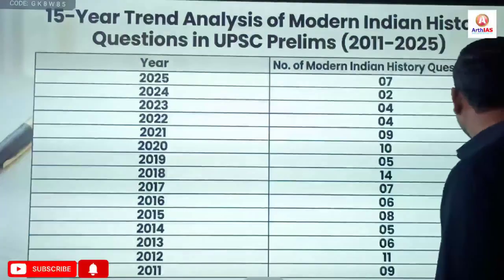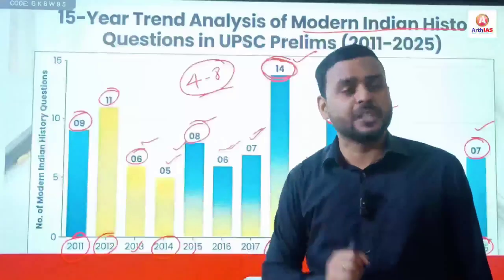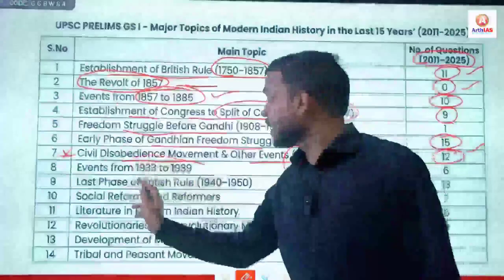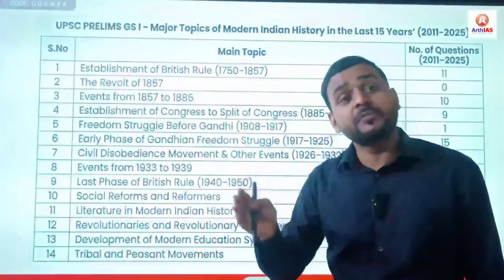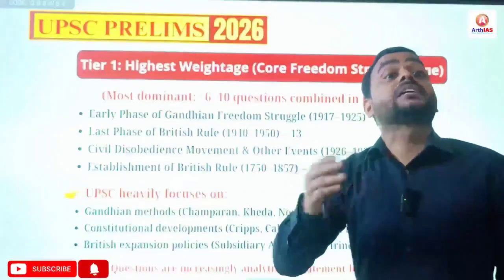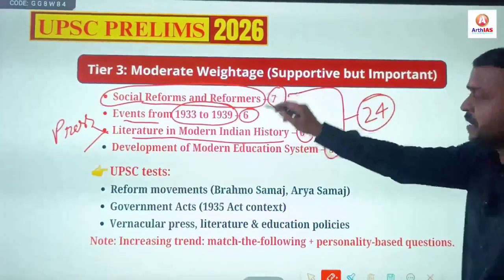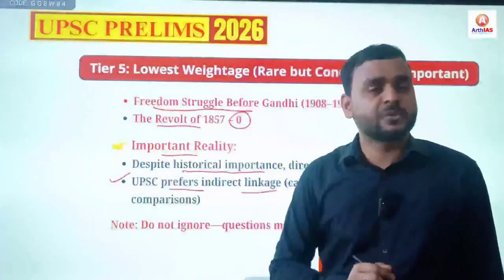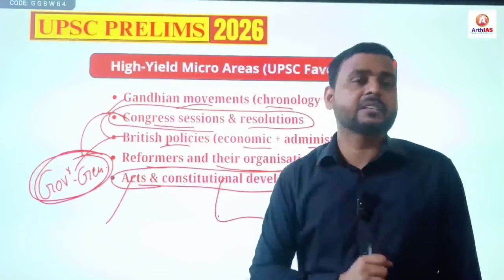UPSC PRELIMS 2026: Must Revise Modern Indian History | Most Repeated Topics | You Can't Miss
Why settle for 50% accuracy in History when you can aim for 100%?

Modern Indian History is the most 'source-reliable' section of the UPSC Prelims, but only if you focus on the right themes.
​In this video, Arth IAS breaks down the high-frequency topics that have appeared in the last 15 years (2011–2025). We analyze the recurring patterns in questions about Governor-Generals, Tribal Uprisings, and the Gandhian Phase.

The Arth IAS Strategy: Don't just read Spectrum—map it. Connect the 1857 Revolt to the administrative changes of 1858. Connect the World Wars to Indian Constitutional demands.
What’s your biggest struggle with History—Dates, Personalities, or Acts?
Let’s solve it in the comments!

A rapid booster for aspirants aiming at UPSC Prelims 2026.

Watch all the videos to strengthen and streamline your preparation of UPSC CSE.

Join our Telegram channel for pdf and other contents.